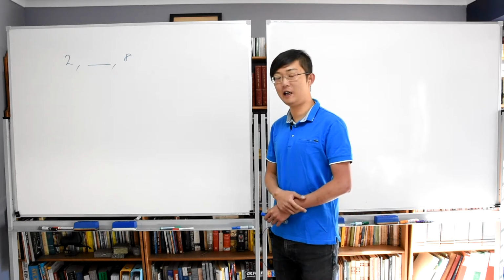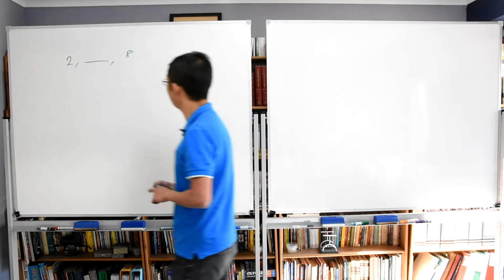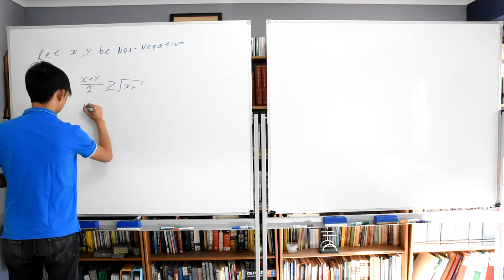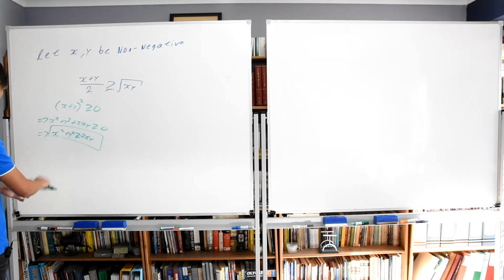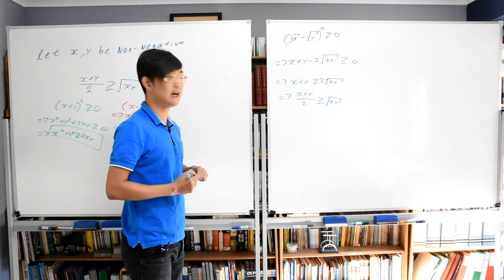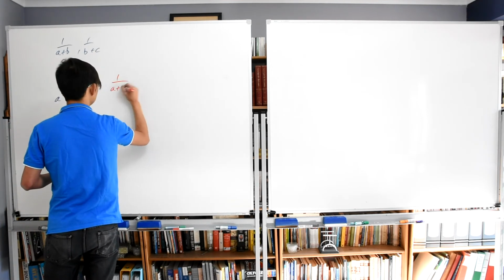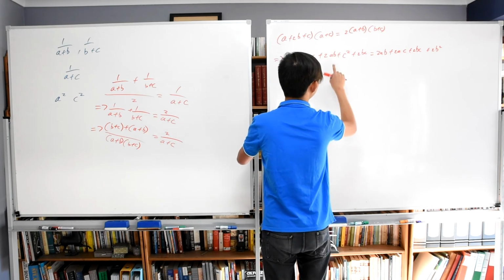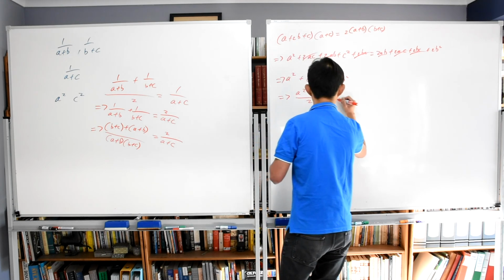(1.4) Arithmetic & Geometric Mean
The Arithmetic and Geometric Means, two different, "averages" depending on what you are seeking. Here is an introduction on how to manipulate them,